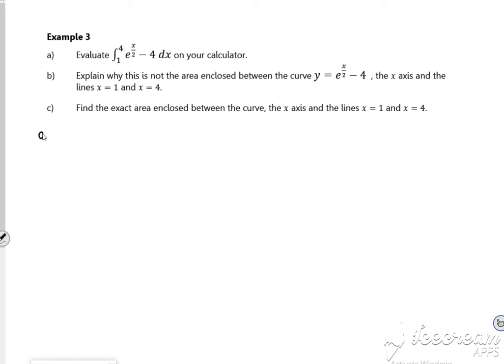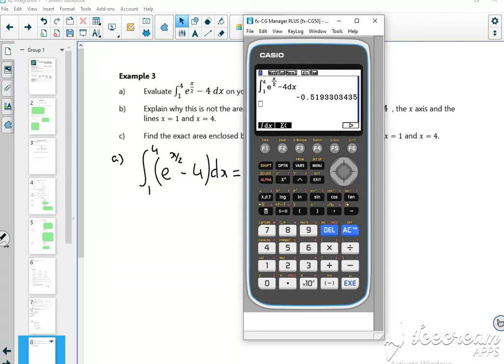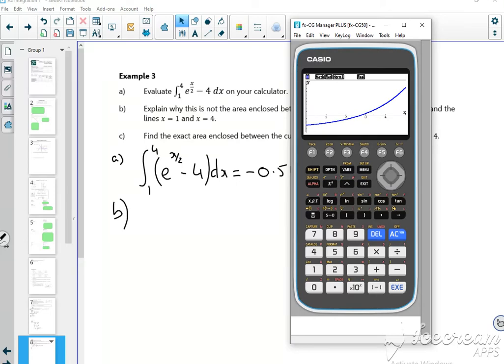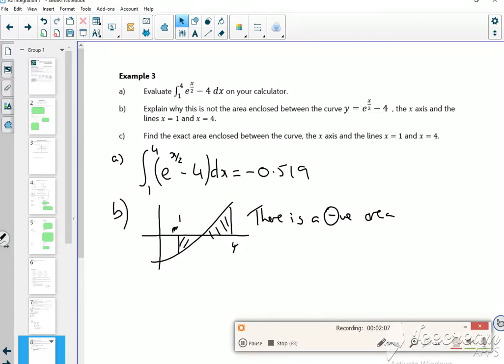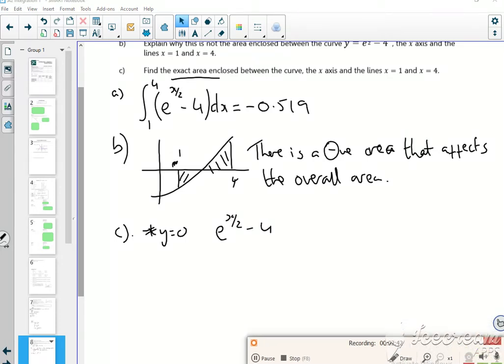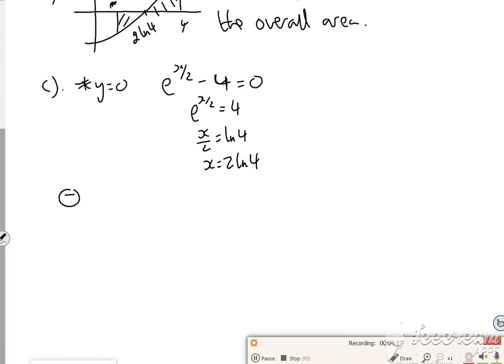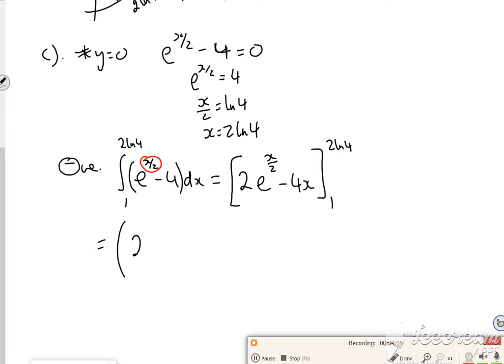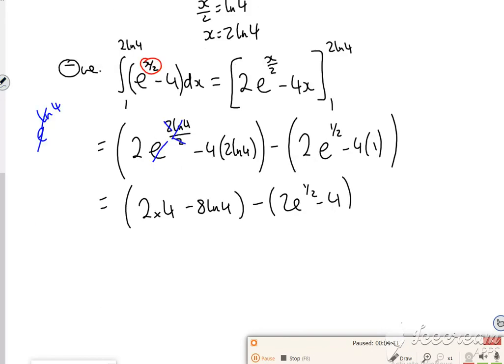A2 int1 lesson2 vid2